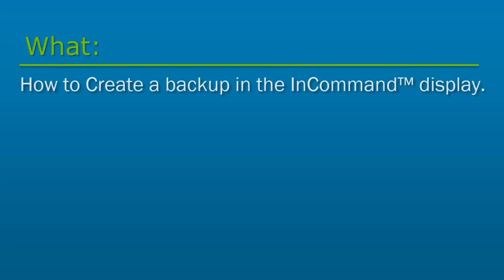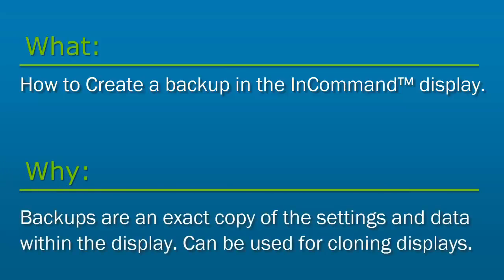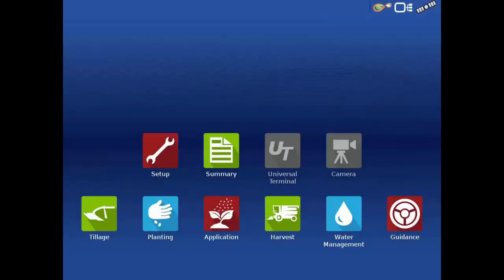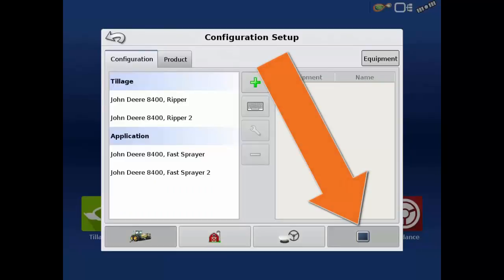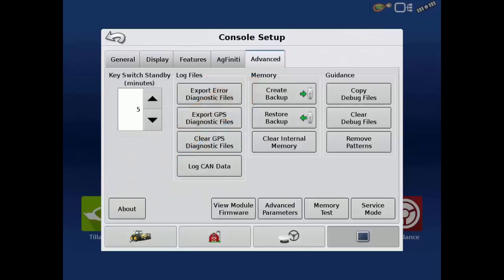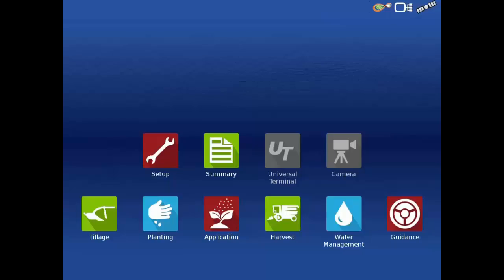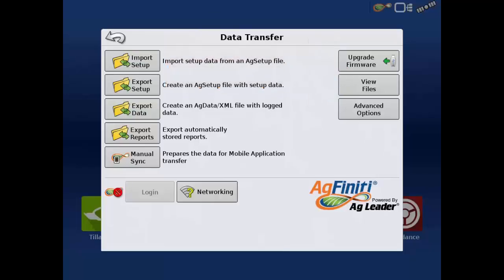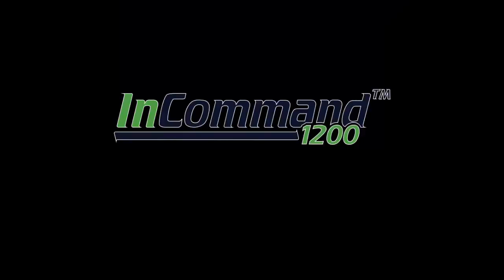Creating a Backup of Your InCommand® Display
Create a backup (*.ibk3) of your InCommand display to save to your USB stick.  This backup can be used later to restore all of the settings in the display, or create a clone on another InCommand display.